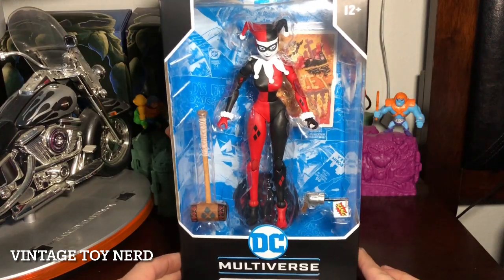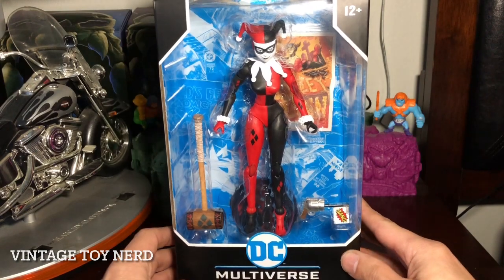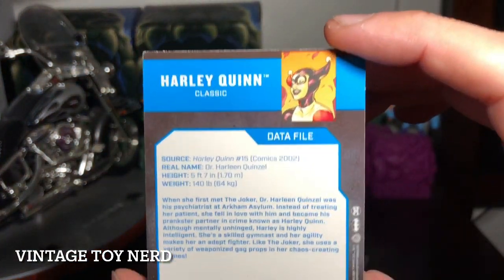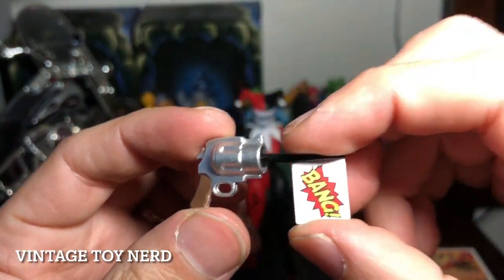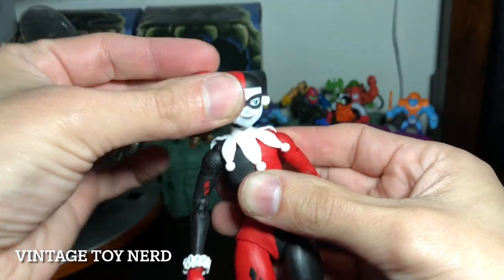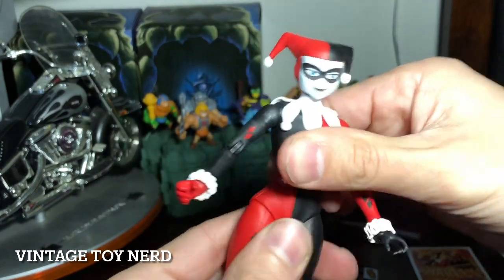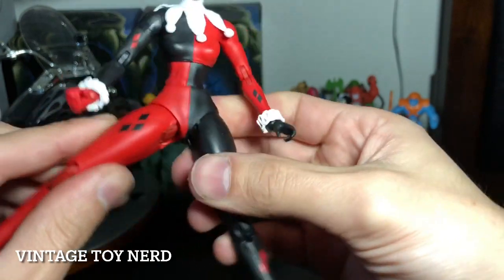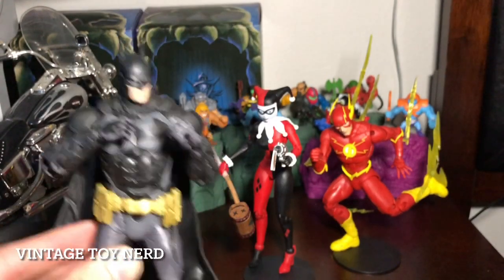Ep.119 Dc Multiverse Harley Quinn Classic McFarlane Toys